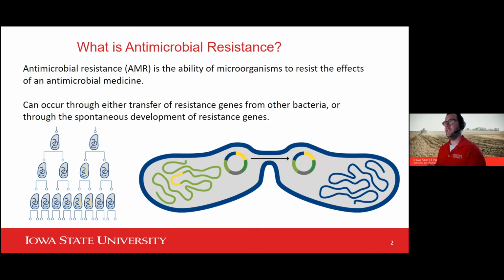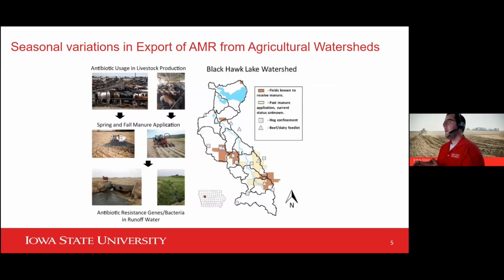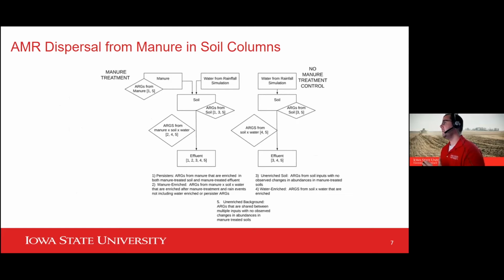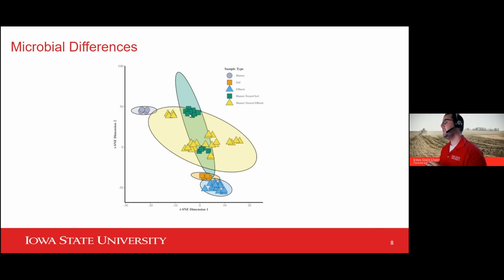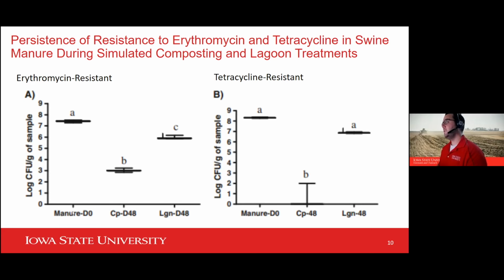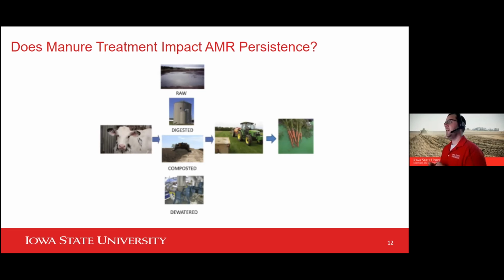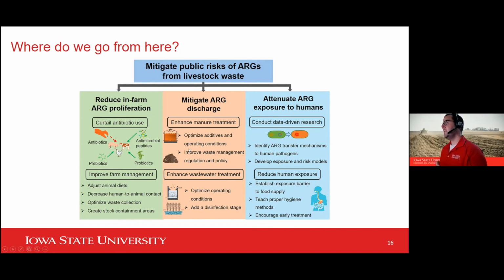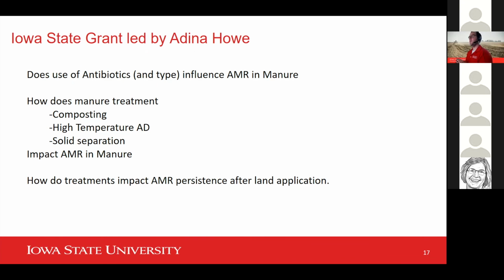Manure Monday: Antibiotic Resistance in Manure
Dr. Dan Andersen discusses ongoing research related to antibiotic resistance and manure management